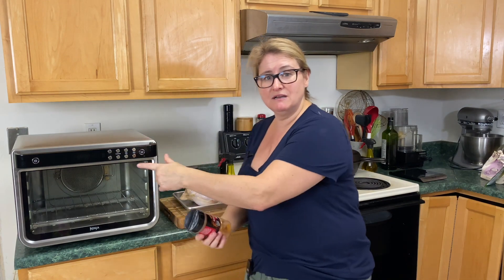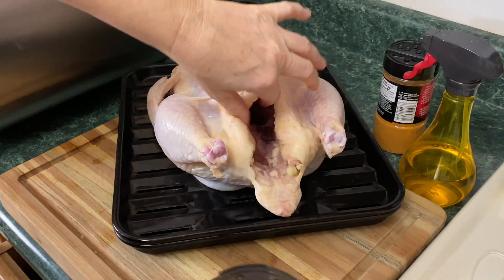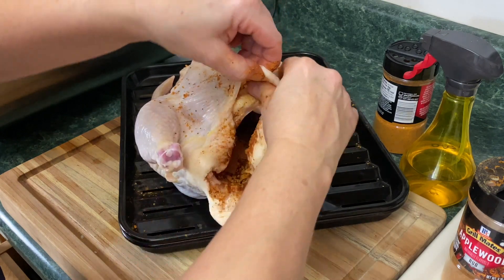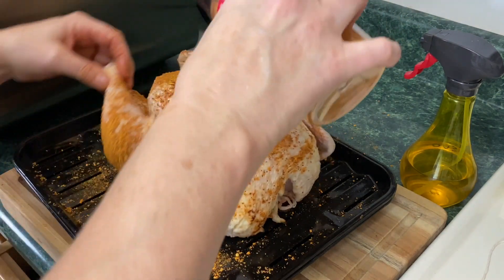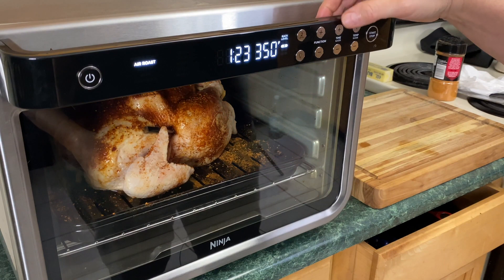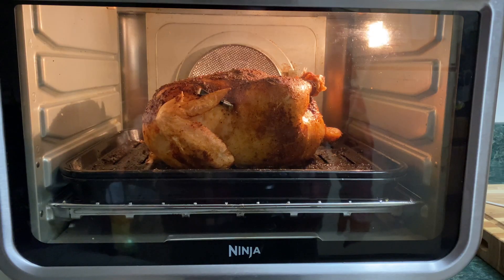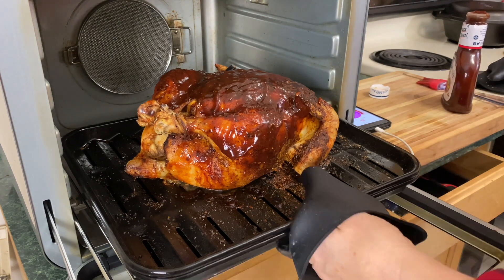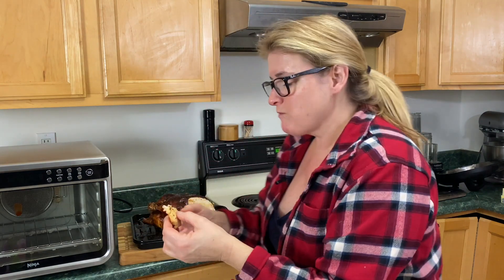NINJA FOODI XL PRO AIR OVEN - Whole Roasted Chicken - Applewood Grill Mates and Sweet Baby Ray's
Whole roast chicken is so good in the Ninja Foodi. XLPro Air. Oven.

Let's socialize and share some recipes!

***Snail Mail-To send me stuff***
Lisa Schumaker